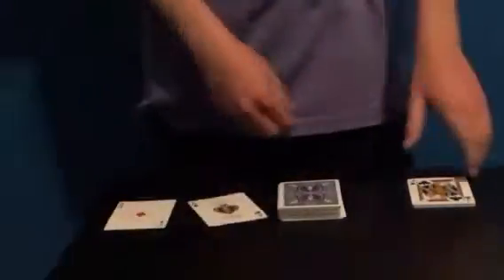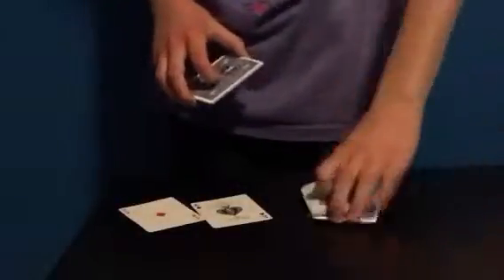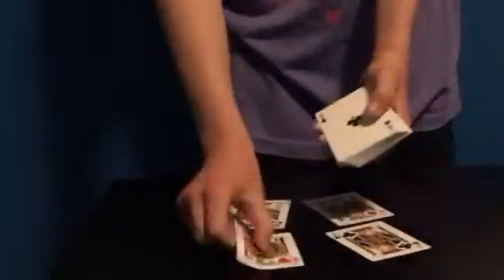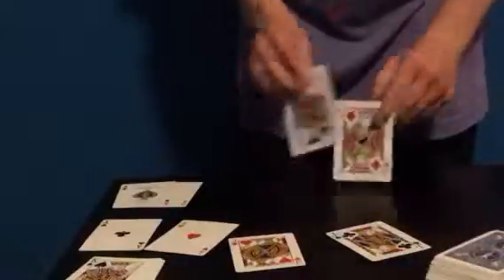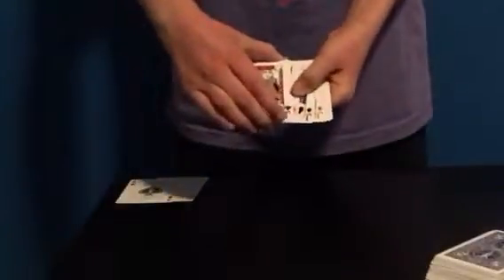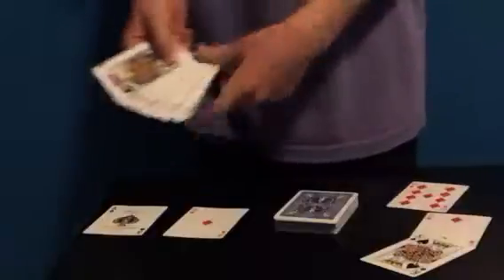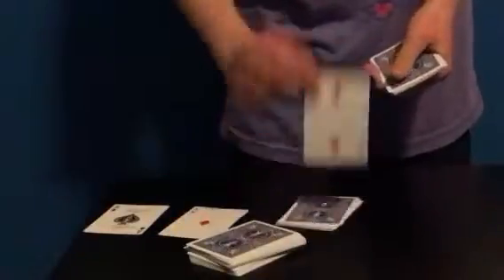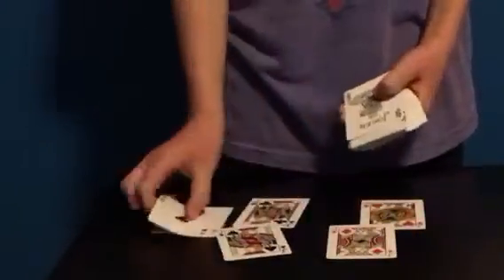Once Upon A Time Card Trick Performance and Tutorial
Great, easy card trick! Beginners, listen up! Robert Mandelberg does great tricks!